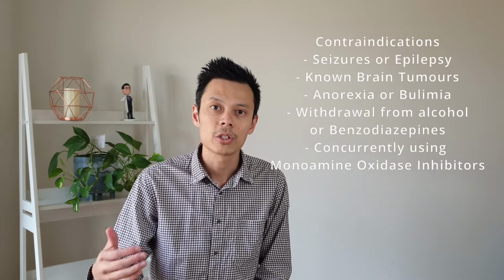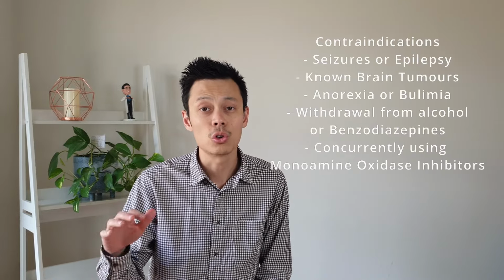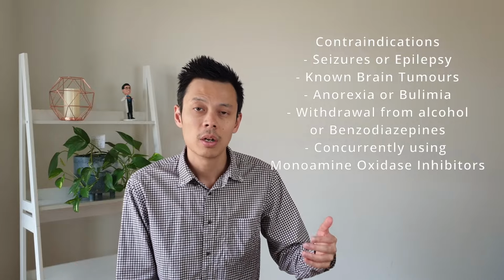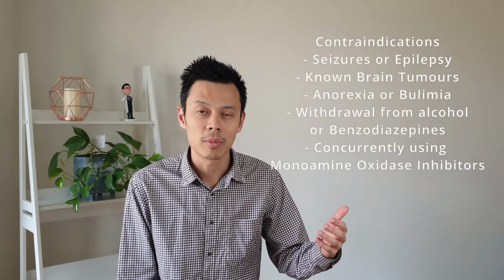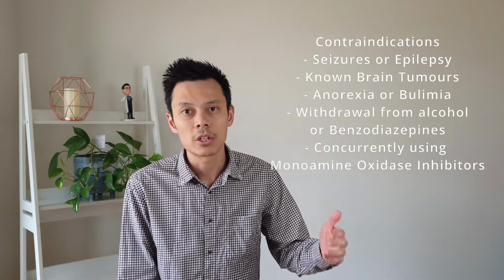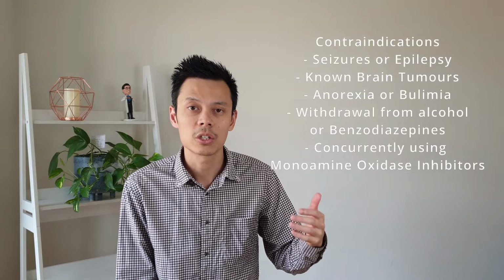Bupropion (Wellbutrin) Review - How to use Buproprion for Adult ADHD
In this video, Dr Kidd discusses what role Bupropion has in ADHD. He discusses the typical uses, how to take the medication, side effects and contraindications.